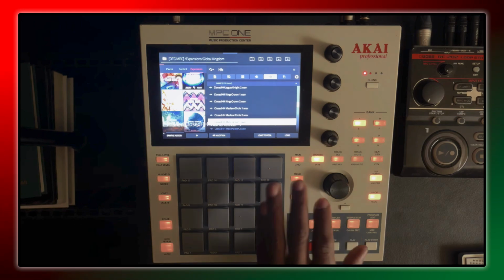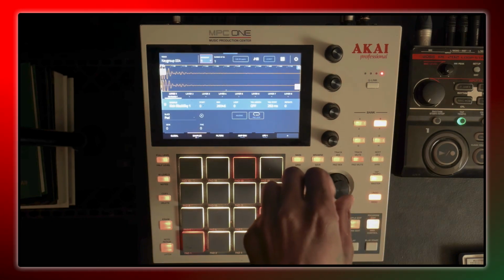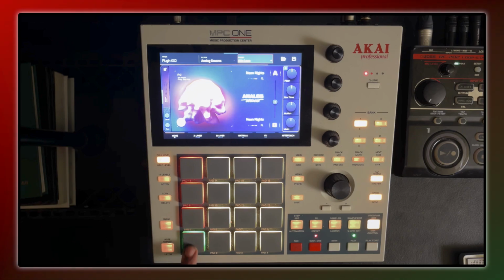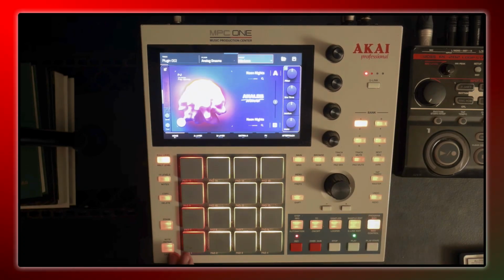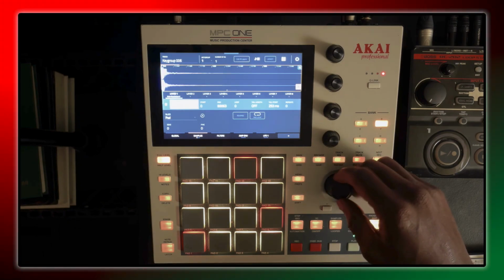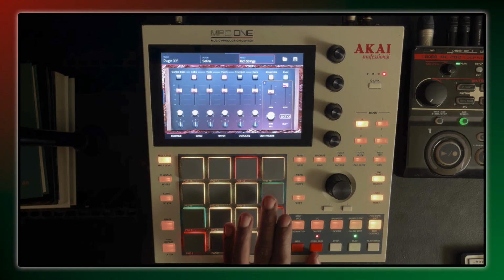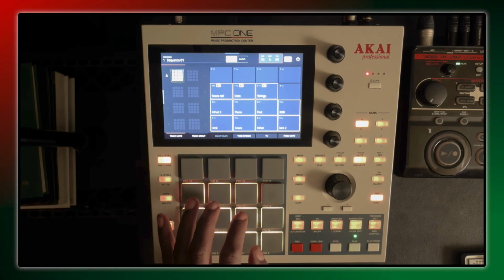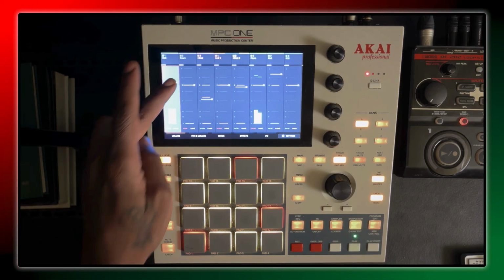Make Beats Faster With This Secret MPC One Method!